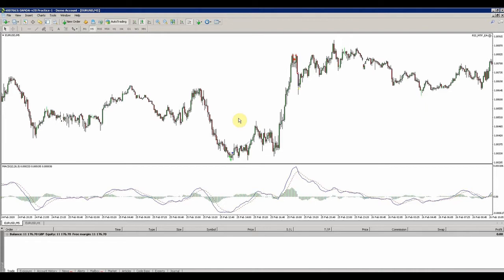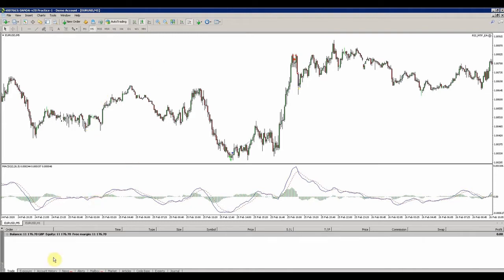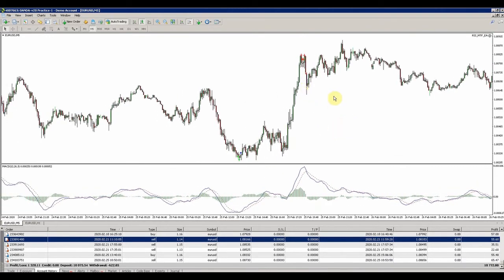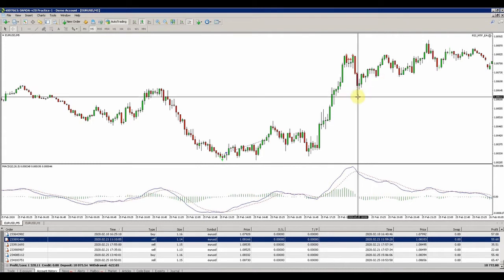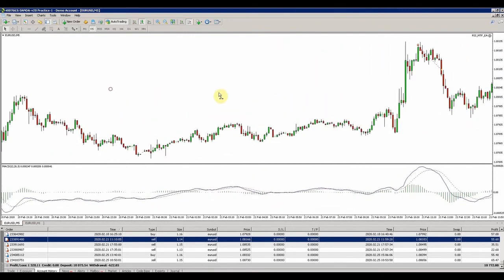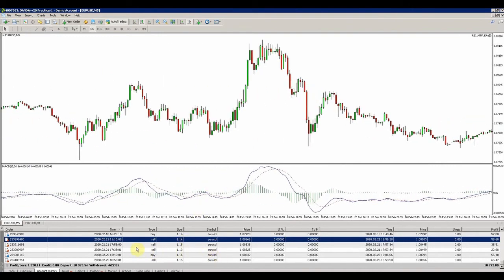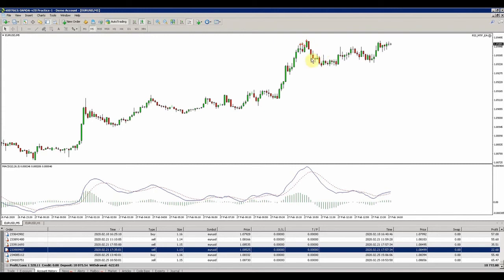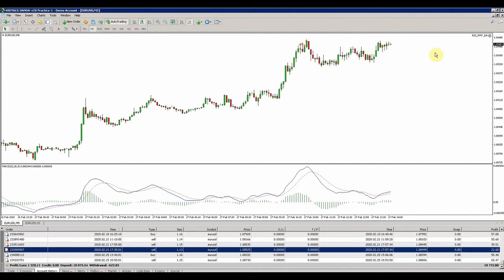Forex Trading Journal Update - RSI MTF MT4 EA [Automated Trading - Download EA Free]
This video will show how anyone can make consistent returns forex trading. It uses my very own metatrader (mt4) indicator and mt4 ea.

I run the EA trading system 24/5 on the EURUSD 5 minute chart. It's running on a virtual private server (VPS) and is 100% hands off. I use the push notifications to my phone to see when trades are being executed.